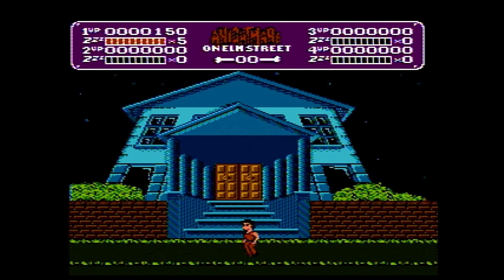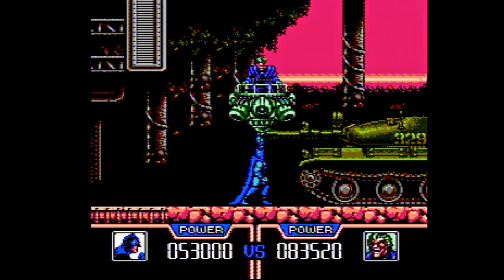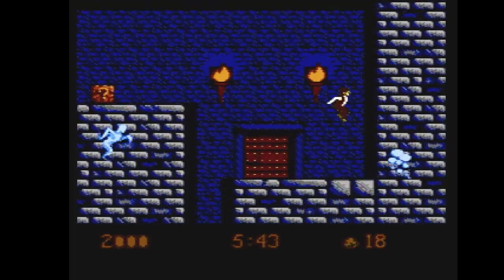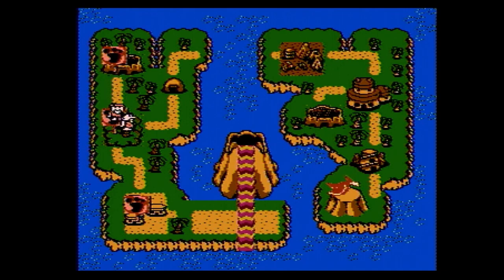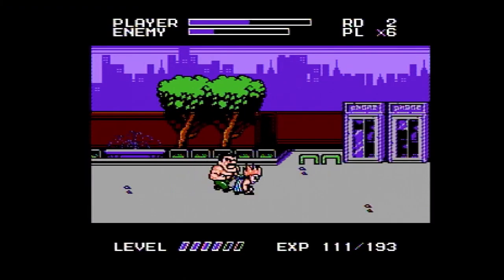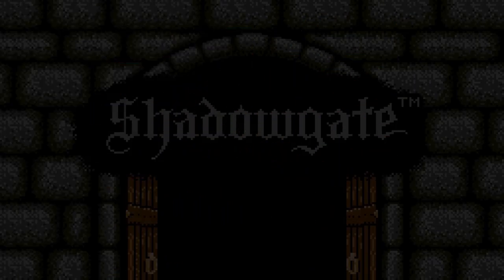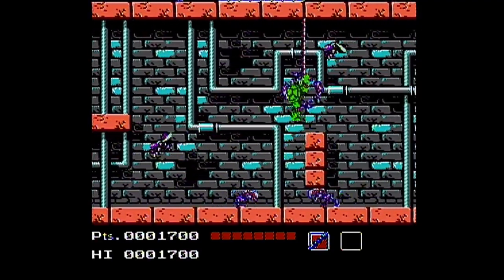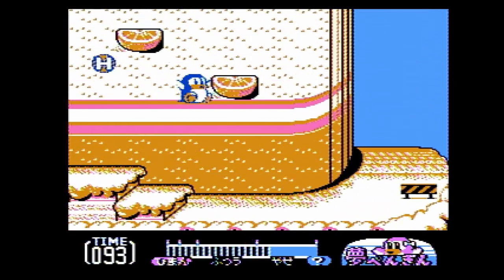3 Hours of NES Reviews - RonMan Gaming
Three hours of my NES Reviews - good for background noise.

While I was editing this video, I couldn't help but to shake my head when adding in some of my earliest reviews; some of them are so awful that I'm surprised anyone subscribed at all.  Either way, I can't thank all of you enough for your support throughout the past five years.  It really has meant a lot to me.

00:00 A Nightmare on Elm St.
07:28 Bart Vs The World
15:05 Bart Vs The Space Mutants
22:11 Batman: Return of the Joker
27:37 Bugs Bunny Birthday Blowout
32:59 Castlevania
39:07 Darkwing Duck
43:04 Demon Sword
49:47 Dracula
54:31 DuckTales
1:01:59 DuckTales 2
1:05:44 Felix the Cat
1:09:53 The Flintstones: The Rescue of Dino and Hoppy
1:16:04 The Flintstones: Surprise at Dinosaur Peak
1:22:15 Friday the 13th
1:30:14 Gargoyle's Quest 2
1:34:00 Ghostbusters 1 and 2
1:39:15 Home Alone
1:43:14 Mighty Final Fight
1:47:43 NES Advantage
1:51:26 Renegade
1:56:50 Rescue: The Embassy Mission
2:00:19 River City Ransom
2:04:52 Shadowgate
2:12:57 Solstice
2:15:57 Star Tropics
2:21:07 Star Tropics 2
2:28:06 Super Cars
2:30:54 Rocketeer
2:37:37 TMNT 1
2:43:13 TMNT 2
2:46:10 TMNT 3
2:49:56 Uninvited
2:56:38 Whomp 'Em
3:00:31 Yume Penguin Monogatari